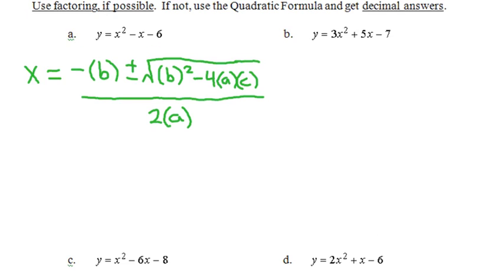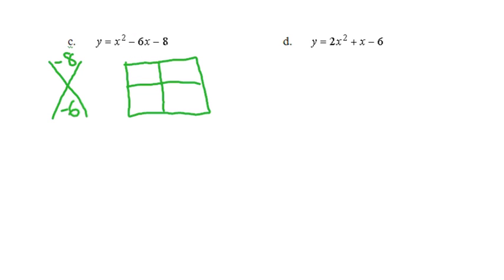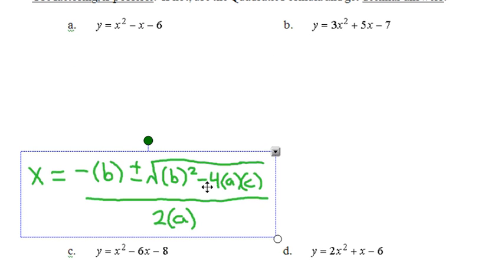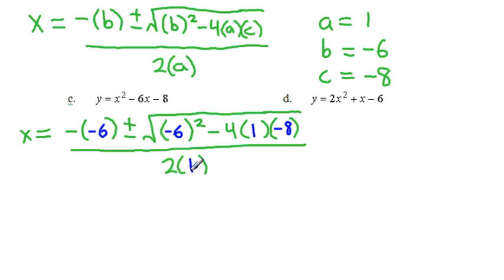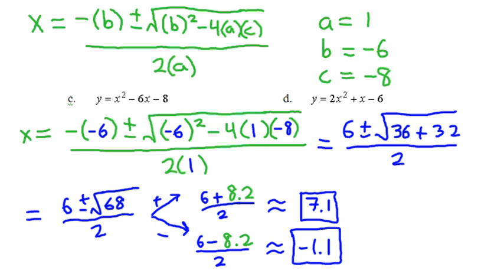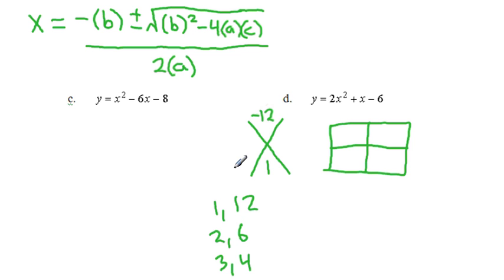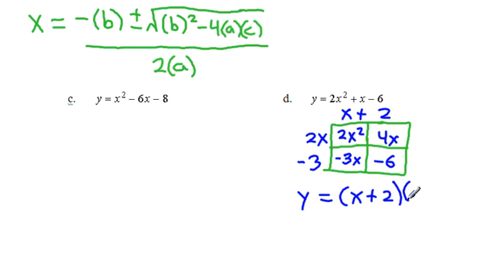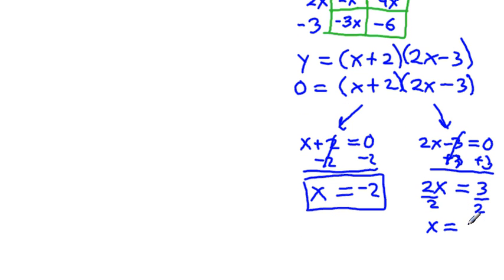Ch 8 Practice Test Problem 3(c, d) - Solving quadratic equations by Factoring and Quadratic Formula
How to solve quadratic equations by Factoring and Quadratic Formula